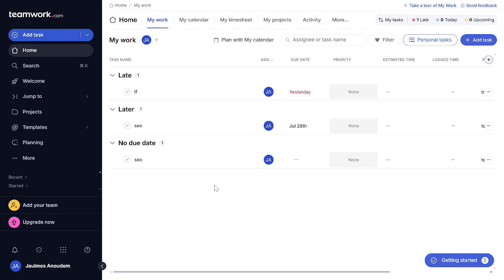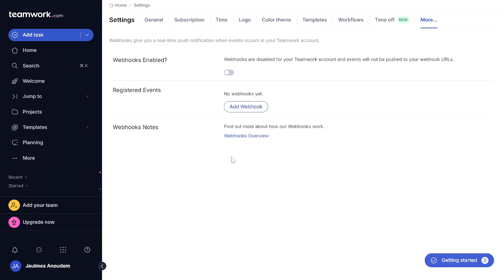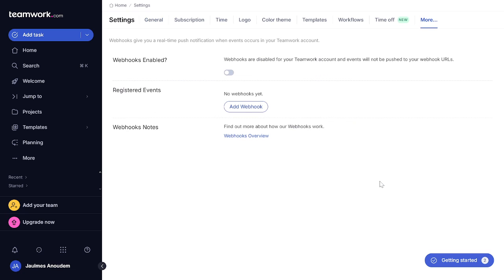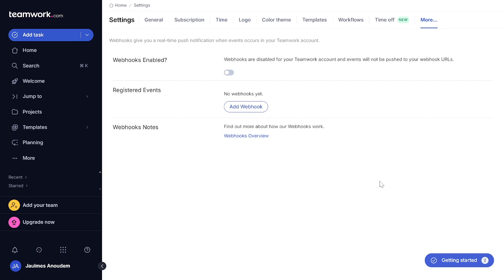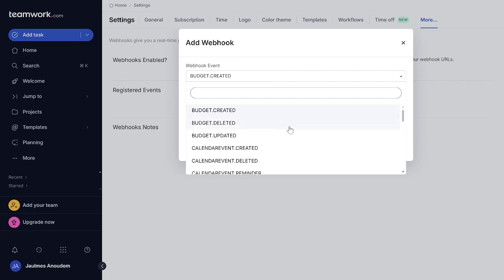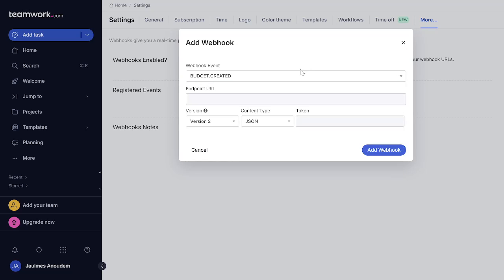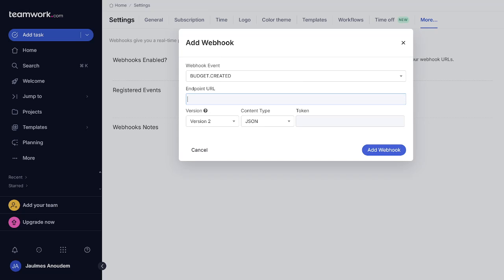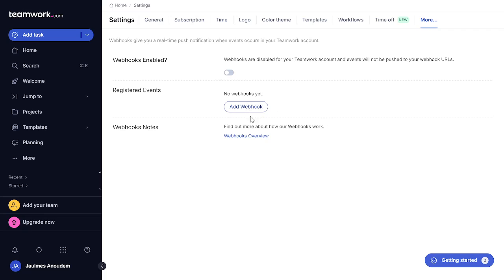How To Set Up And Use Webhooks In TEAMWORK.COM (Full 2025 Guide)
Welcome to this comprehensive How To Set Up And Use Webhooks In TEAMWORK.COM (Full 2025 Guide) tutorial! In this detailed guide, I'll walk you through everything you need to know about How To Set Up And Use Webhooks In TEAMWORK.COM (Full 2025 Guide).

 What You'll Learn in This How To Set Up And Use Webhooks In TEAMWORK.COM (Full 2025 Guide) Tutorial:
• Complete step-by-step instructions for How To Set Up And Use Webhooks In TEAMWORK.COM (Full 2025 Guide)

Whether you're a complete beginner or looking to improve your skills, this How To Set Up And Use Webhooks In TEAMWORK.COM (Full 2025 Guide) tutorial covers everything from basic concepts to advanced strategies. I've designed this guide to be easy to follow, practical, and immediately actionable.

 Why This How To Set Up And Use Webhooks In TEAMWORK.COM (Full 2025 Guide) Tutorial is Different:

 Perfect for:
• Beginners who want to learn How To Set Up And Use Webhooks In TEAMWORK.COM (Full 2025 Guide) from scratch

Don't forget to LIKE this video if it helped you learn How To Set Up And Use Webhooks In TEAMWORK.COM (Full 2025 Guide) and SUBSCRIBE for more in-depth tutorials like this one!

Questions? Drop them in the comments below! I read every comment and try to respond to as many as possible.

• Share with anyone who might benefit from learning How To Set Up And Use Webhooks In TEAMWORK.COM (Full 2025 Guide)